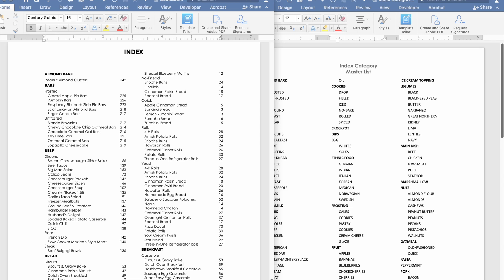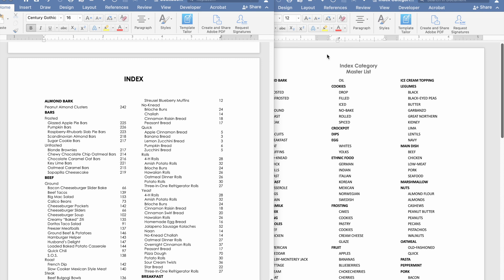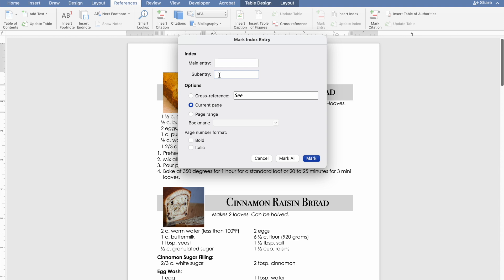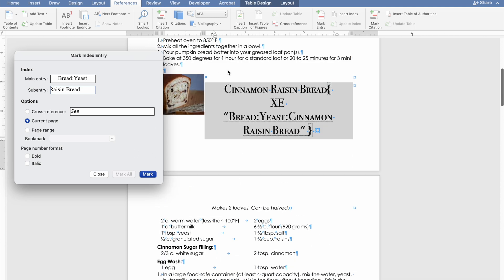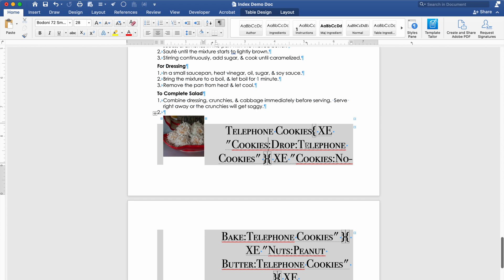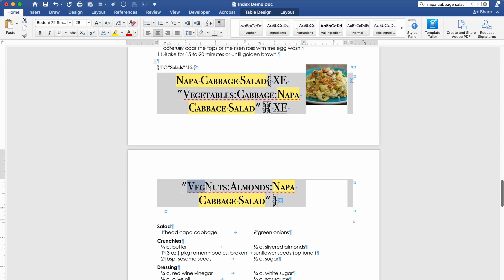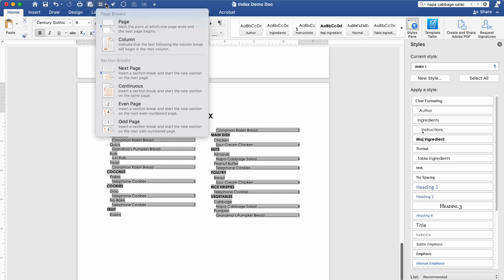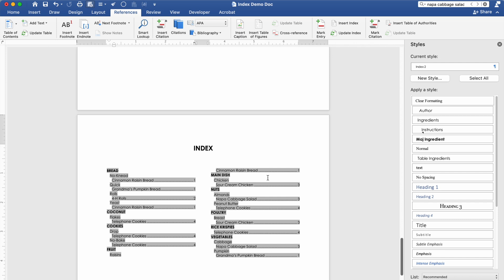Create a Cookbook Index in Microsoft Word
Continuing my series on creating a family cookbook in Microsoft Word Cookbook..here are instructions on how you can create a recipe index.  This is a pretty extensive but simple update.